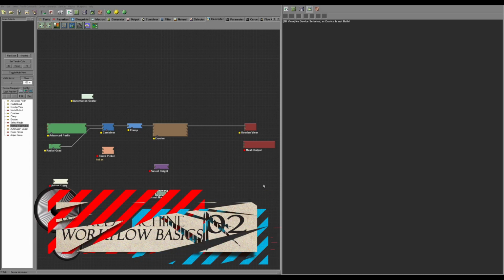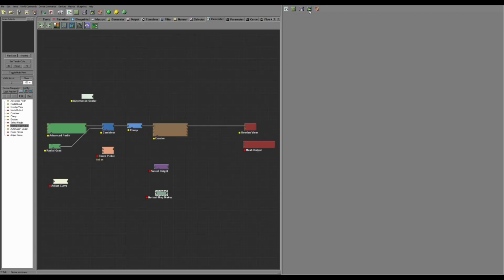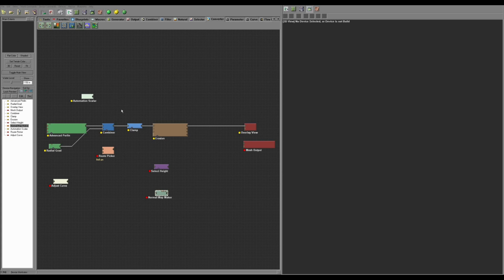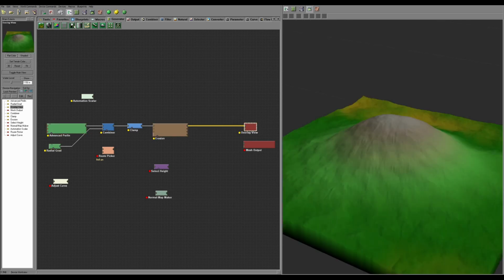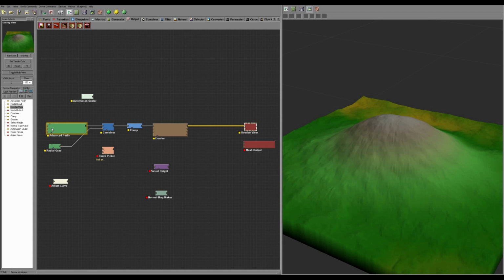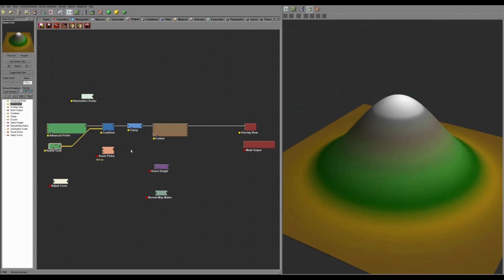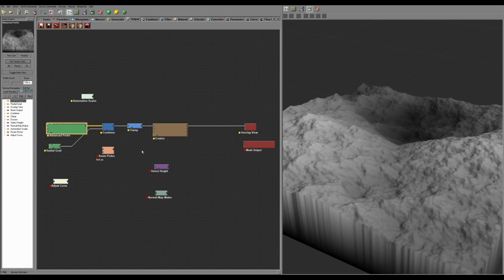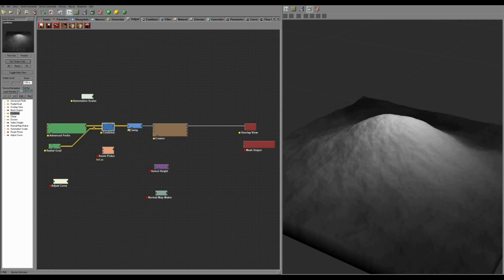World Machine 02 - Workflow Basics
Basics of the World Machine workflow
here is a link to the World Machine workflow page